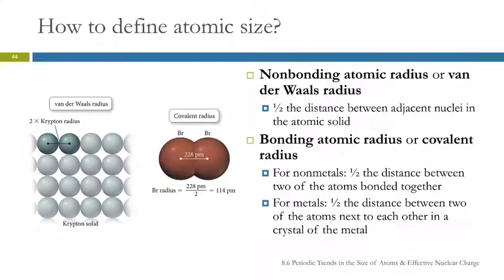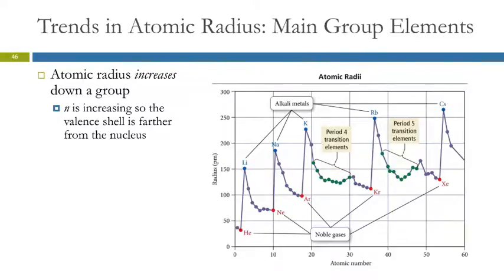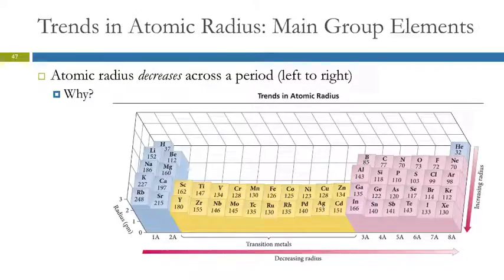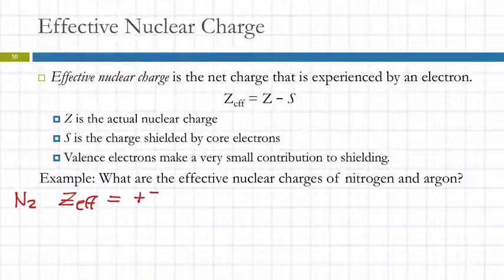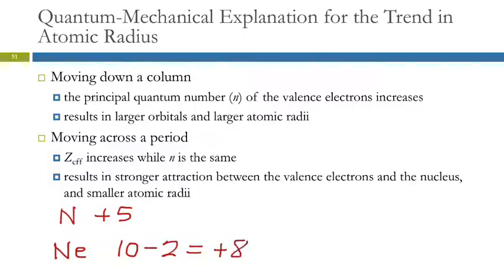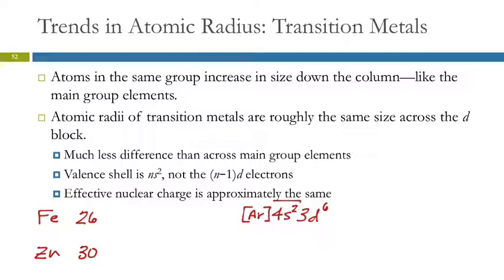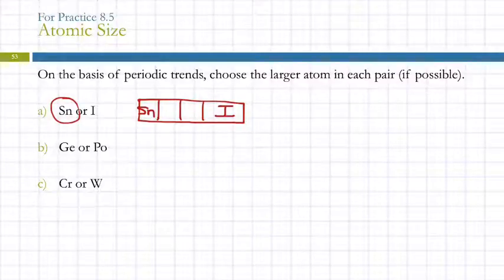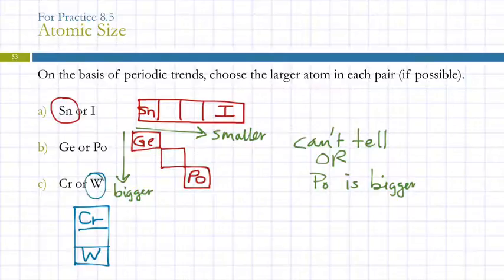8.6 Periodic Trends in the Size of Atoms & Effective Nuclear Charge